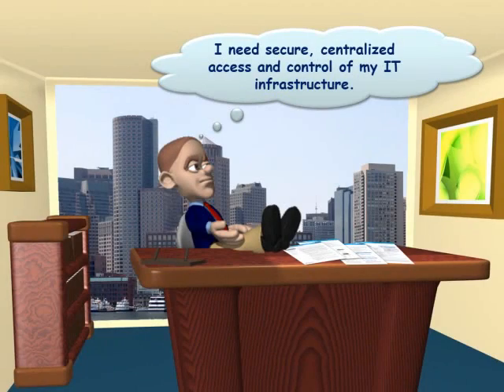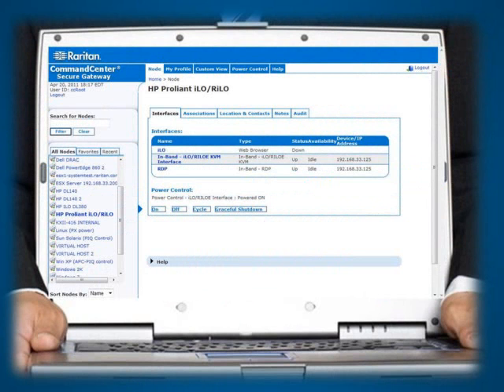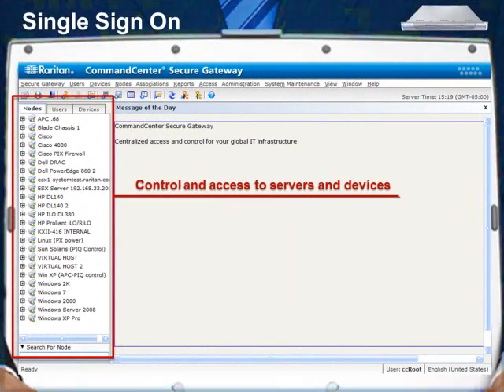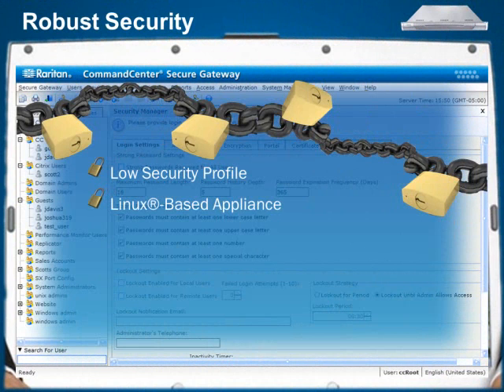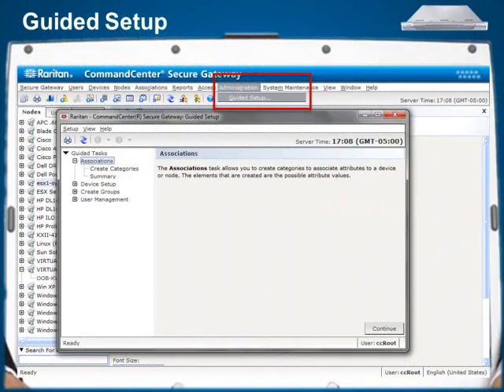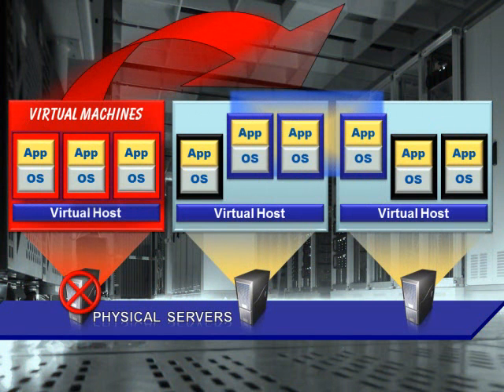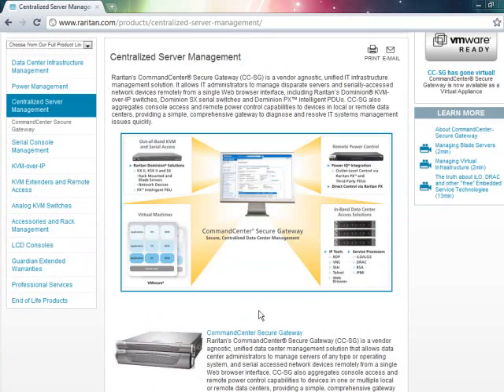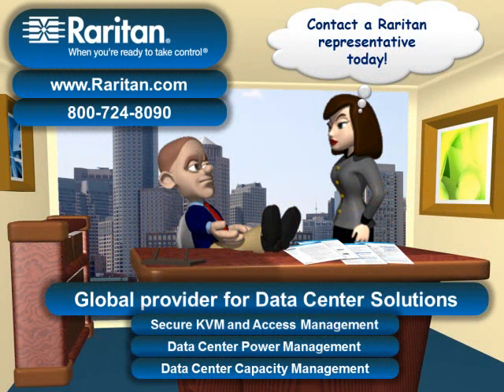Managing Access to Data Center Resources with CC-SG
Data centers usually host many different types of physical and virtual servers and other infrastructure devices.  Managing access to these devices through both the IP network and out of band methods can be difficult without the right software. This video briefly describes an award winning solution that is available in both software and hardware versions. Command Center Secure Gateway, CC-SG.